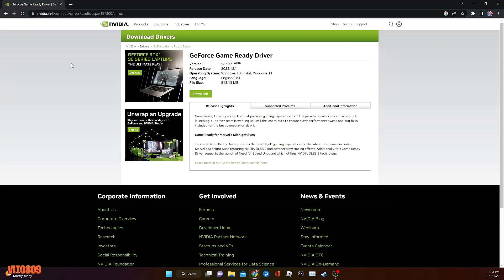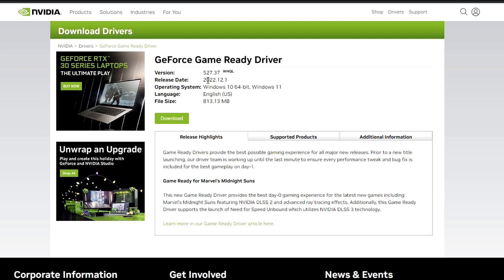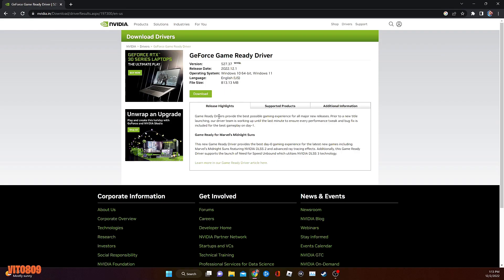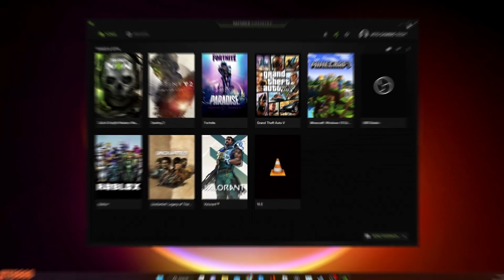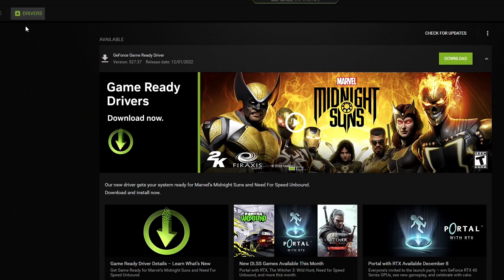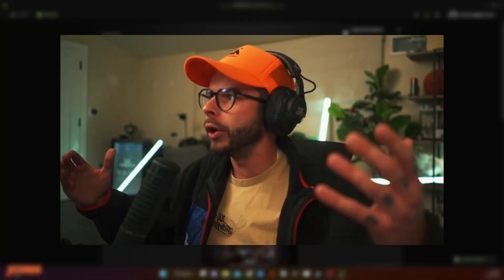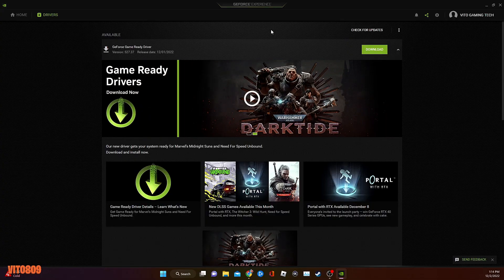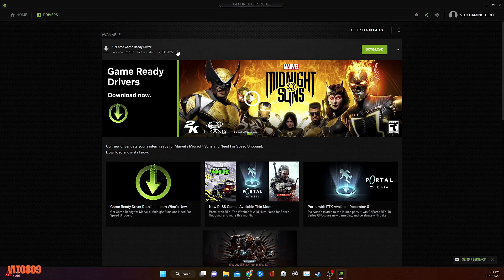NEW NVIDIA DRIVER UPDATE VERSION 527.37 (1/12/2022)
If you're using a PC with an NVIDIA graphics card, then you probably want to download the latest driver update. Today, we're releasing NVIDIA Driver Version 527.37, which includes new features and bug fixes.

If you're using a laptop or a tablet with an NVIDIA graphics card, then you might also want to download this latest driver update. This update includes new features and bug fixes, and it's recommended that you install it if you're experiencing problems with your graphics card.

So make sure to download the latest NVIDIA Driver Version 527.37, and let us know if you have any questions or feedback!
Fix warzone 2 and Modern Warfare 2.